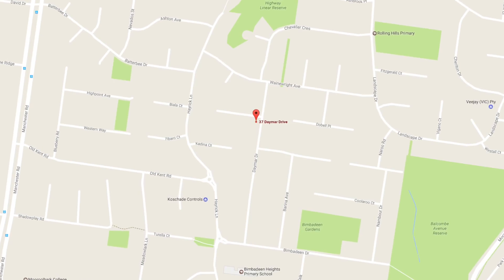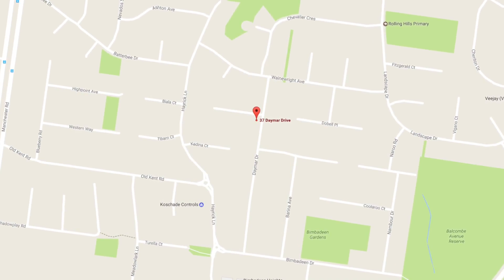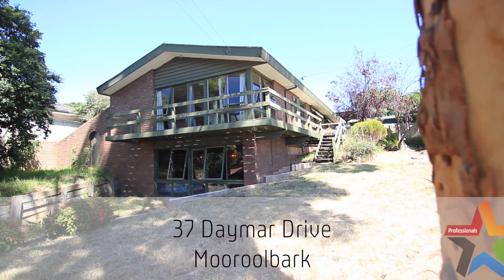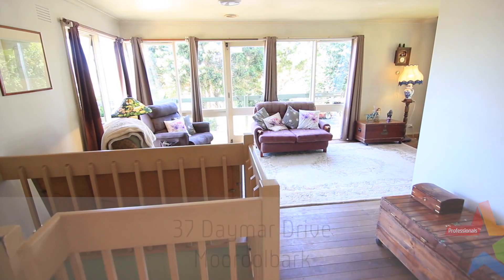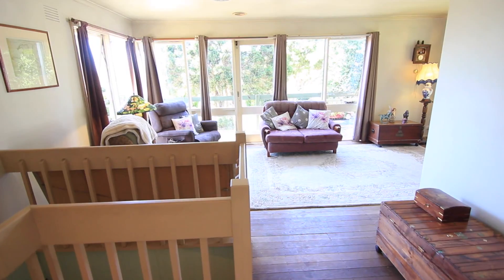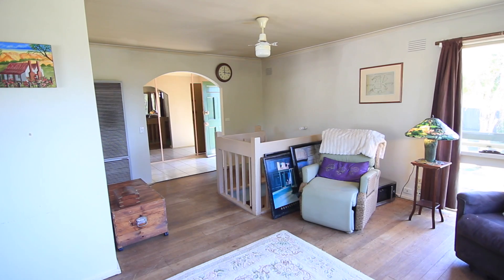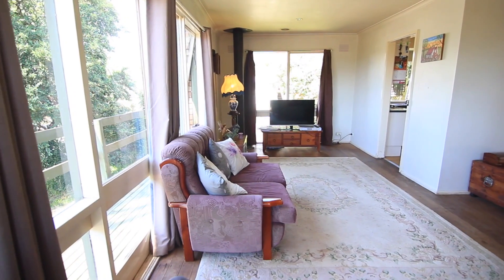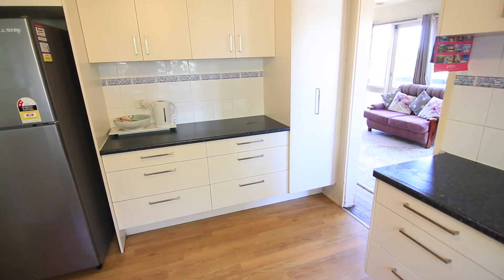37 Daymar Drive, Mooroolbark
Situated in a pleasant pocket of Mooroolbark is this family home waiting for the right buyer. Full of possibilities, the astute purchaser can realise the full potential of this home with some cosmetic updates and TLC. The home features three robed bedrooms with a semi-ensuite to the master, as well as a huge adapted bathroom. The updated kitchen offers preparation and storage space, with an incorporated meals zone. The lounge has an adjoining veranda, while downstairs you'll find an informal recreation room with wood heater and built-in bar. Outside you'll appreciate the double garage with rear yard access and a covered deck for outdoor dining. With Bimbadeen Heights Primary School at the end of the street and Mooroolbark College just a 15 minutes’ walk. With public transport only two streets away we know you’ll will love the location of this home!